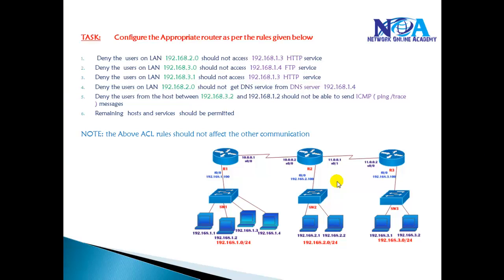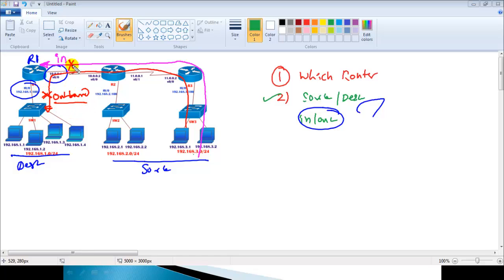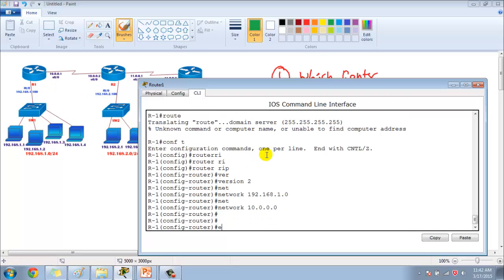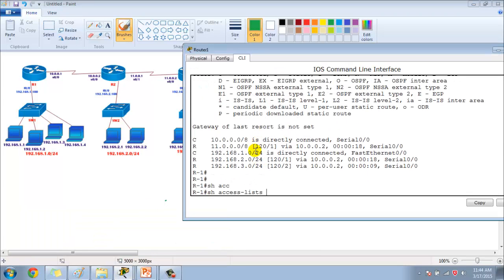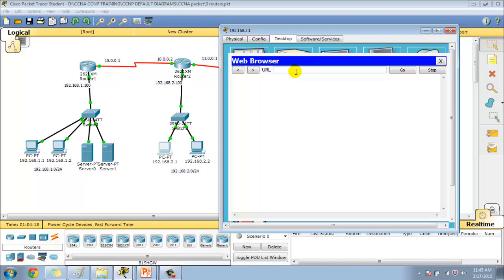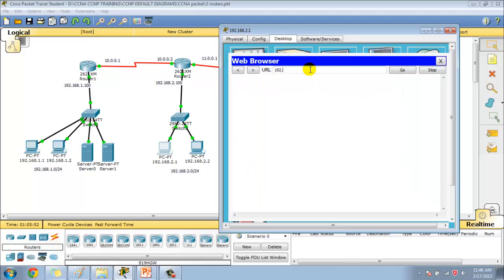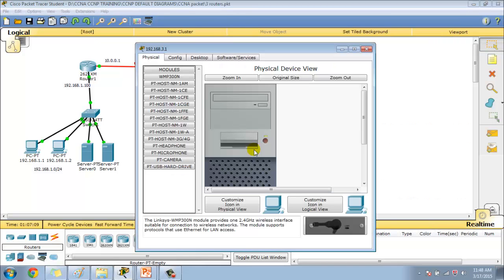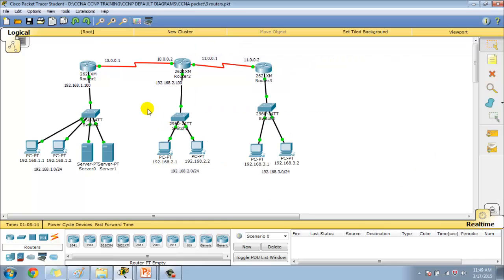Extended ACL -Verfication - Video By Sikandar Shaik || Dual CCIE (RS/SP) # 35012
Are your ACLs working as expected? 🤔
Confused about where to place them — inbound or outbound? Or how to confirm they're doing their job?

👉 In this power-packed session, Sikandar Shaik, Dual CCIE (RS/SP) #35012, takes you deep into the world of Extended Access Control Lists (ACLs) — focusing specifically on real-world verification techniques.

You'll learn: ✅ How to apply & position Extended ACLs for precision traffic filtering
✅ Step-by-step verification using live CLI demos
✅ How to read ACL counters and debug output like a pro
✅ Common mistakes and how to troubleshoot them quickly

This video is more than just a lecture — it's a hands-on walkthrough designed to help you master Extended ACLs with confidence. Whether you're prepping for your CCNA, CCNP Switch (300-115), or aiming higher toward CCIE, this lab session gives you practical skills you can apply right away.

✨ Highlights:
💡 Real-time Lab Setup & CLI Demonstration
🔍 ACL Placement Strategies (Inbound vs Outbound)
🛠️ Powerful Troubleshooting Tips
🧠 Taught by Industry Expert Sikandar Shaik
🎓 Ideal for Certification & Job-Oriented Learning

🚀 Why You Should Watch:
Learn from a Cisco-certified expert with over a decade of teaching experience
Boost your exam confidence with clear, actionable knowledge
Visual + Practical = the best way to master ACLs!